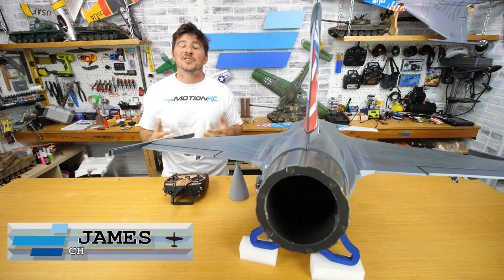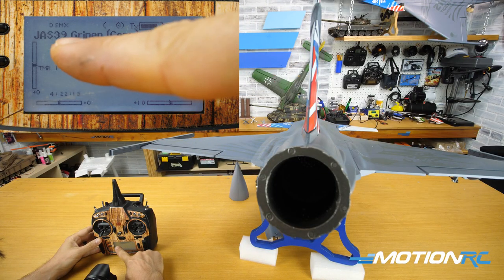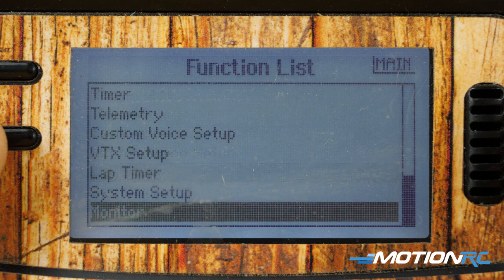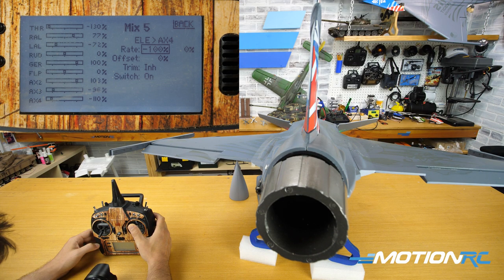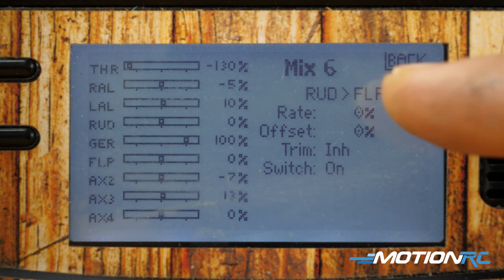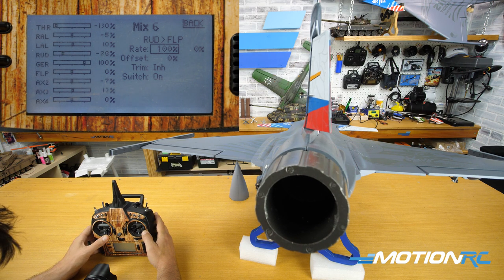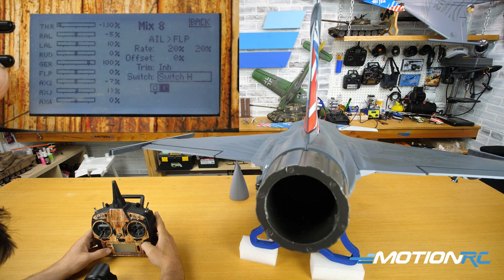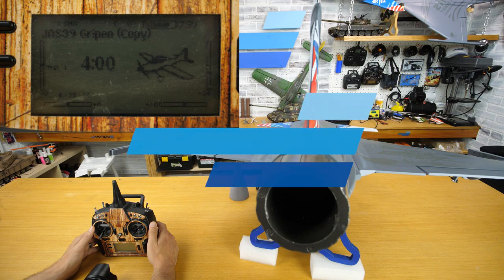Freewing JAS-39 Gripen Thrust Vectoring (TV) Programming Set Up - Motion RC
The Thrust Vectoring units have arrived for the JAS-39 Gripen and we are here to help you get it programmed correctly.

0:00 - Intro
3:05 - Programming Start
5:37 - Pitch Mixes
8:53 - Yaw Mixes
11:41 - Optional Rudder Mix Addition
14:36 - Conclusion